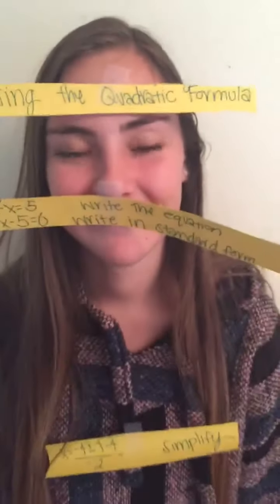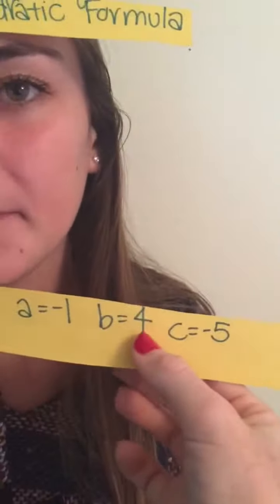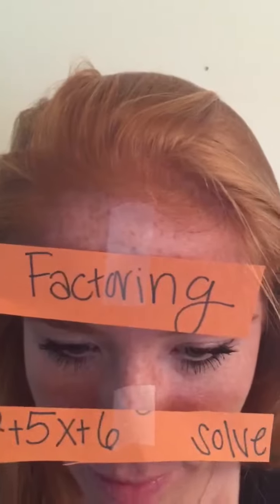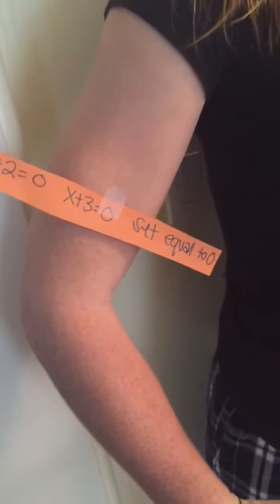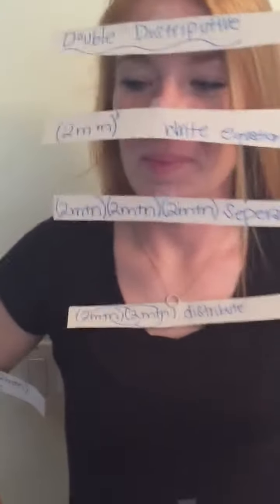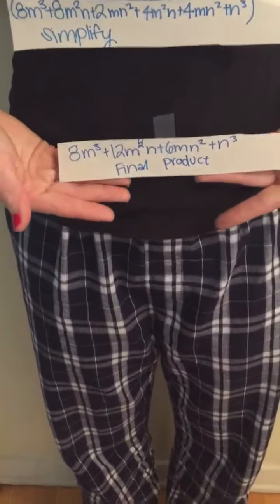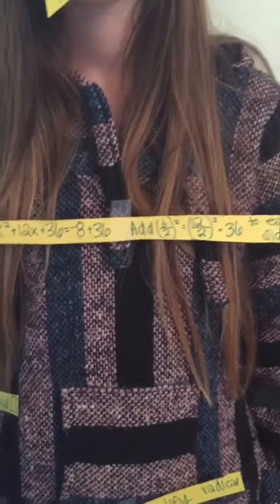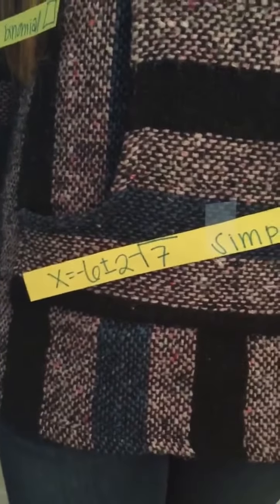ALGEBRA 2 MCR CHAPTER 3 video MR SOOHOO